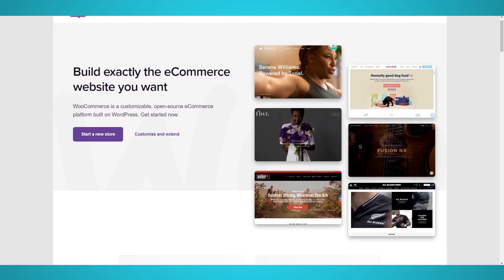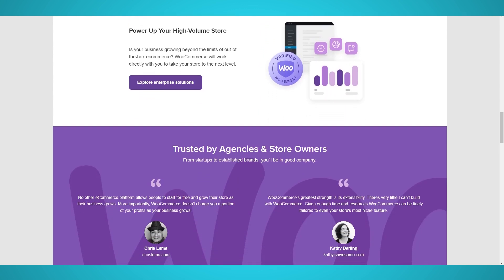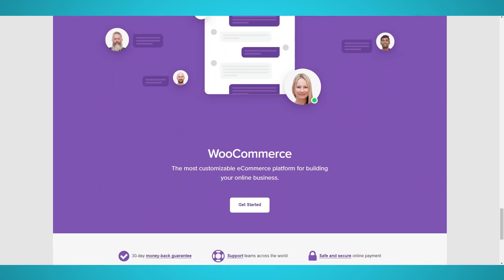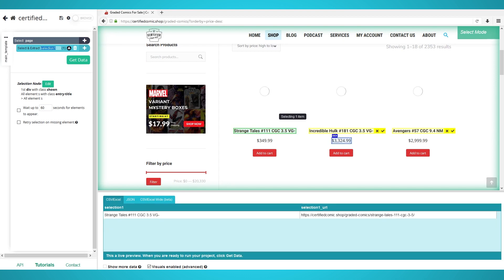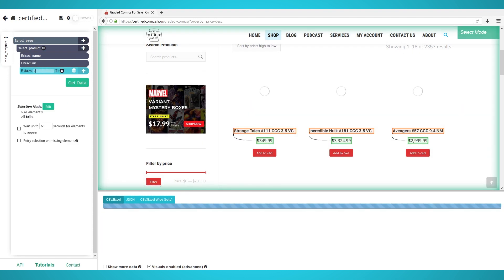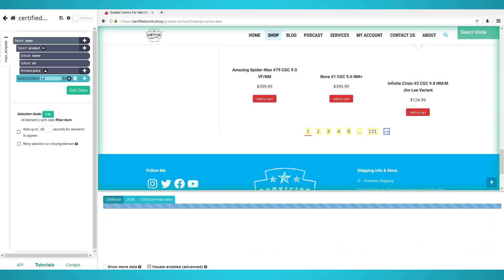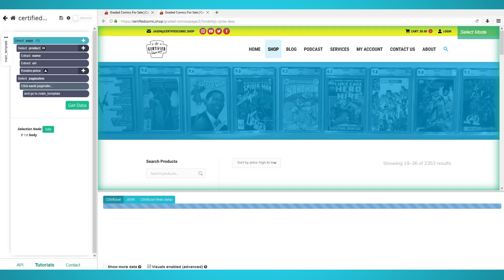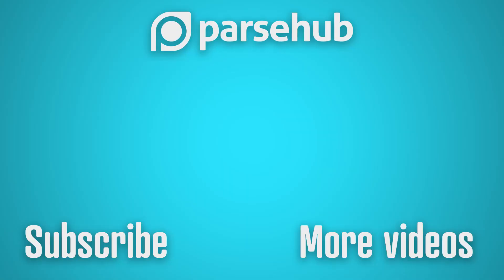How to Scrape Products From Any WooCommerce & Wordpress Website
In this tutorial, we will show you how to scrape products off a WordPress website, which is most likely built using the open-source WooCommerce plugin. We will be using ParseHub, our free web scraping tool to scrape any WordPress website using WooCommerce, or another eCommerce plugin.

According to BuiltWith, over 13 million websites are using WooCommerce. BuiltWith is a free tool that can analyze a specific URL and give you a detailed report on the technologies and plugins running on the website. We recommend you use BuiltWith to check if a website is running WooCommerce and/or WordPress before using this guide! If it’s hosted with Shopify, you can follow our Shopify scraping guide. However, the steps are more or less the same, as scraping eCommerce products with ParseHub is super easy regardless of the technology behind the website.

Remember: You can use BuiltWith to check if a website is using WooCommerce.

0:00 Intro
0:52 Step 1: Scraping Products
1:18 Step 2: Scraping Prices
1:32 Step 3: Pagination
2:11 Step 4: Start WooCommerce Product Scraping
2:36 Scrape Results